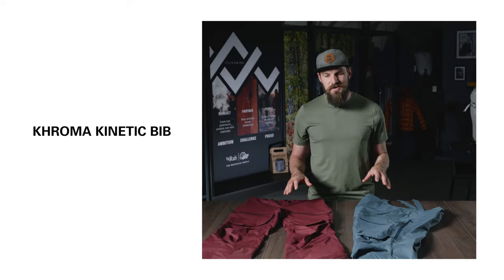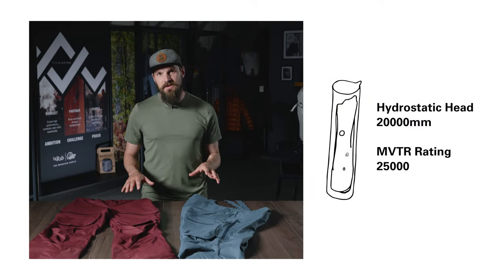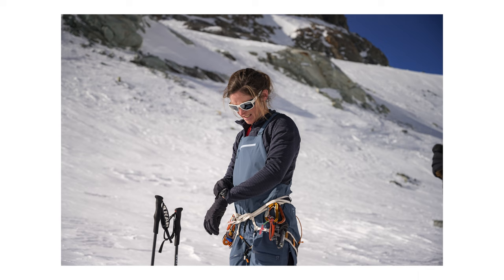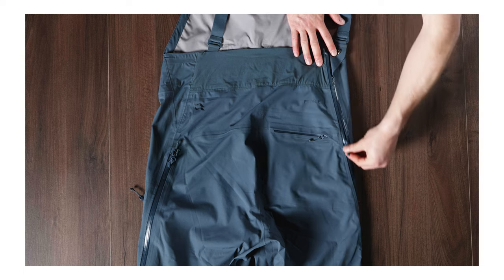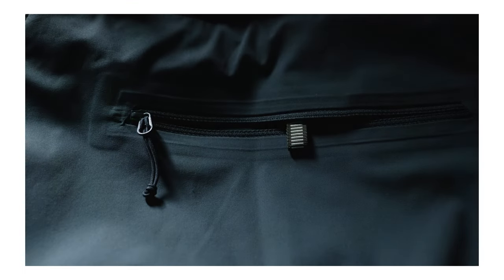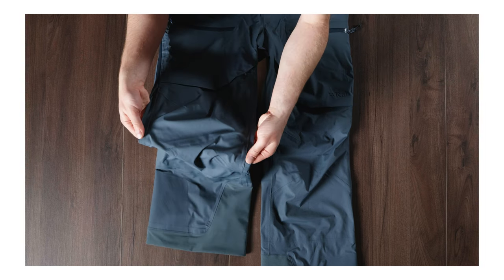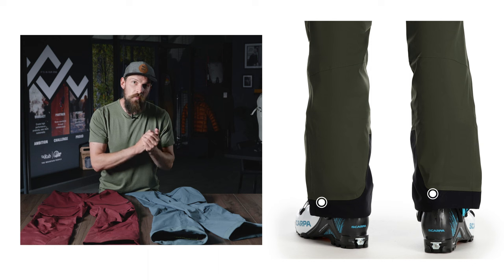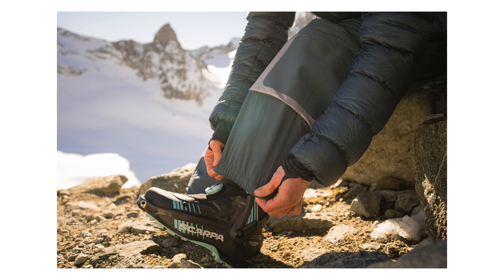Rab Khroma Kinetic Waterproof Bib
The Khroma Kinetic Waterproof Bib is the first choice for adventurous ski touring and ski mountaineering when mobility, weight, and breathability are the highest priority.

Built with our own Proflex™ fabric, our softest hardshell material, they offer the protection of a hardshell and the comfort of a softshell. Efficiently pulling moisture away from the body, these bib pants are ideal for keeping a good pace on the skin up, with excellent stretch and mobility for tricky kick turns and steep boot packs. On spring missions and fast-moving climbs, you can dump heat quickly through the zipped thigh vents.

The high bib has a handy front pocket, ideal for stashing a compass or GPS on the move, and a stretchy, breathable lower back, to encourage quick wicking when intensity peaks.

Pockets have been carefully positioned for easy reach and for the least interference when you’re skinning and skiing. Complete with a handy drop seat function to take the faff out of comfort breaks, tough crampon patches and complete freedom to move, these bib pants are designed for intrepid backcountry skiers.